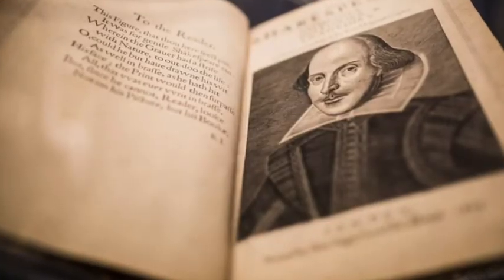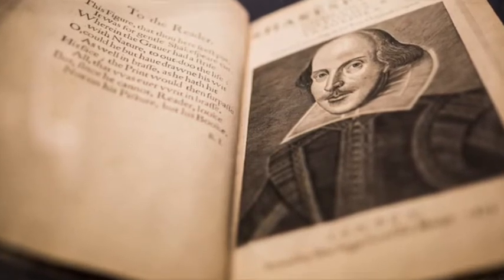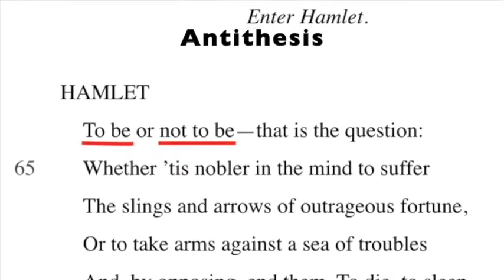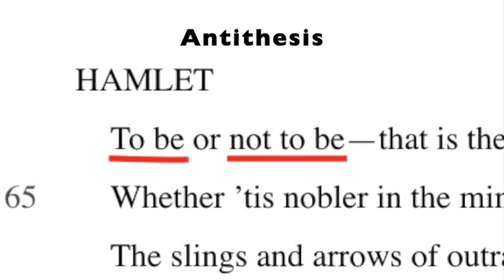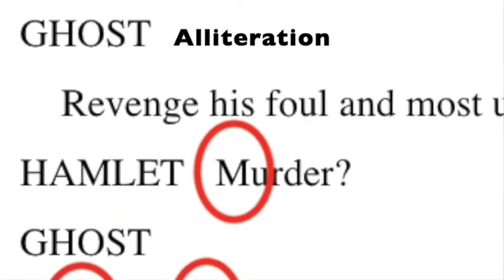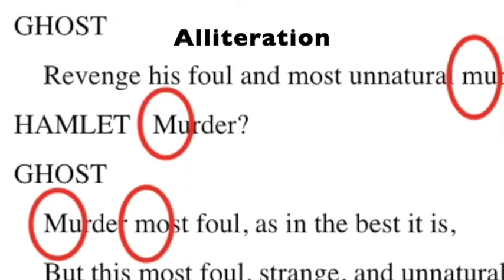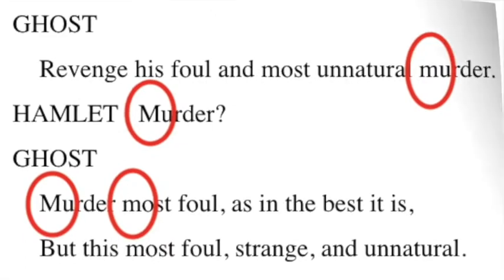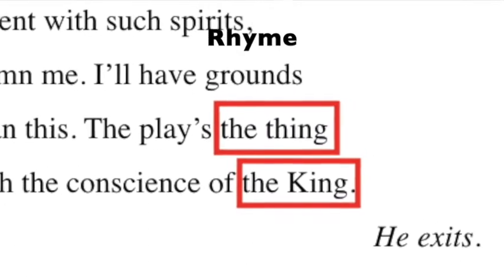Approaching Hamlet Part II